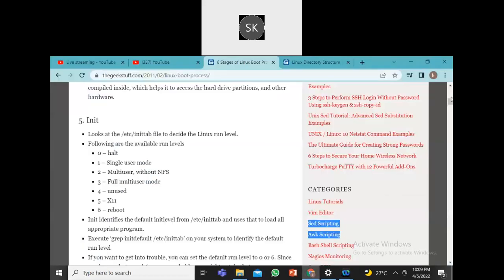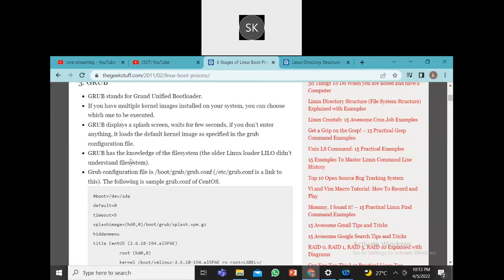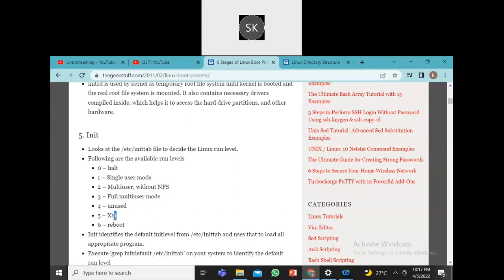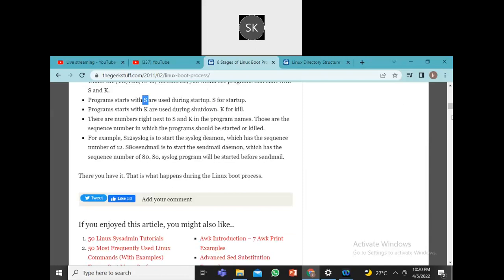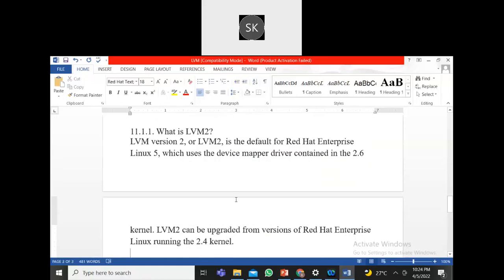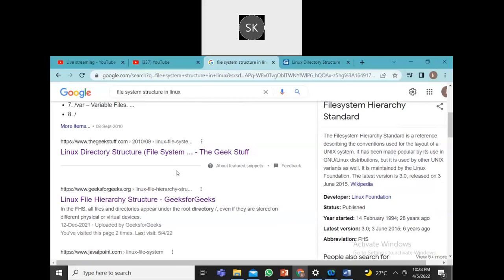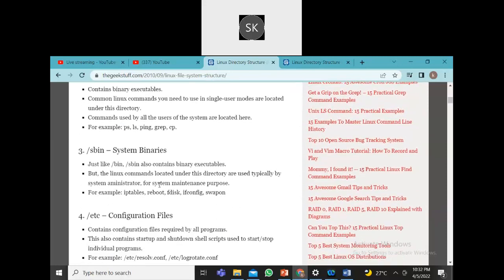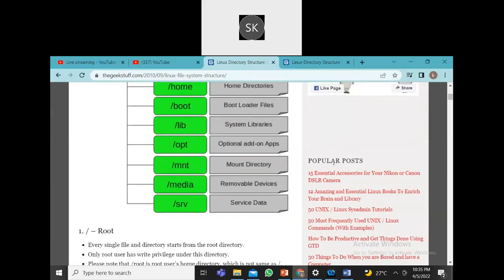Linux Basics - Linux booting process / Linux LVM / Linux file system structure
Linux - Topics - 3
Linux Booting Process
LVM